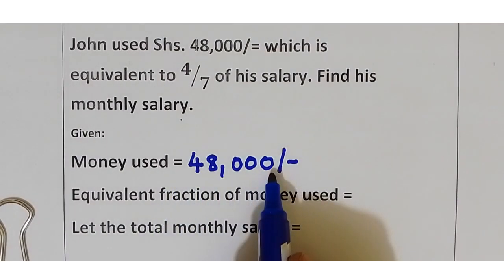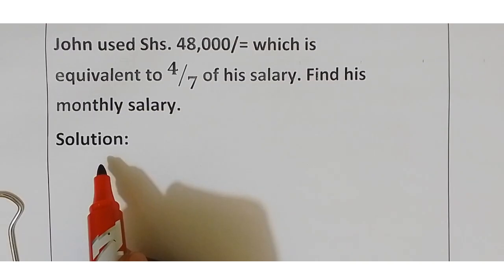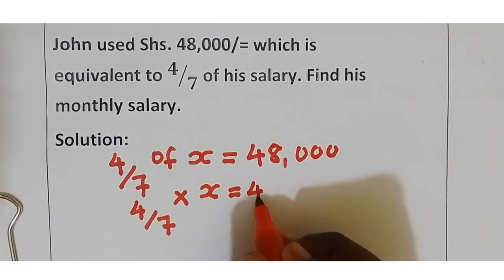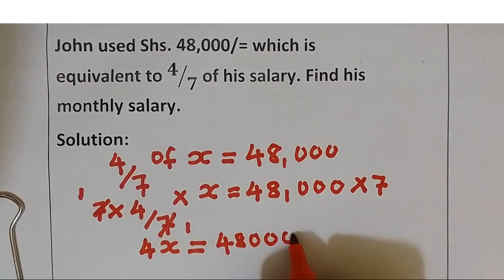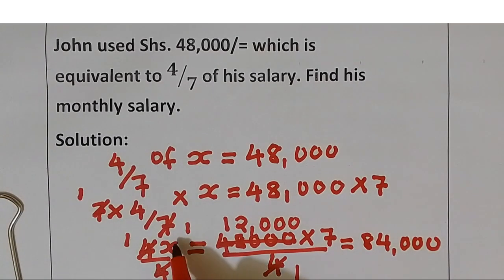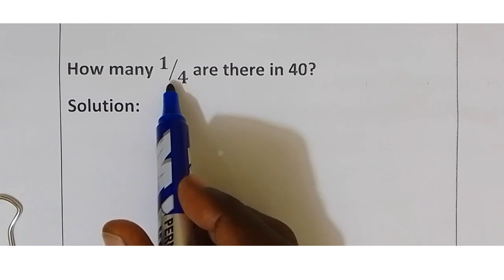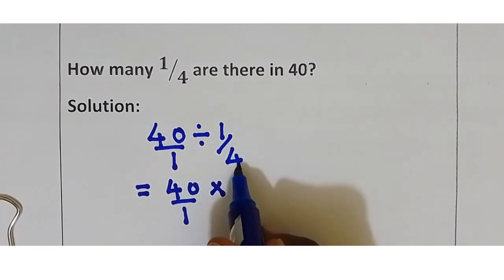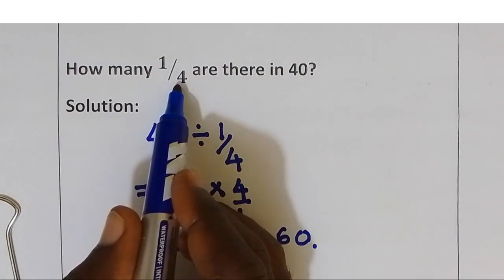39:- How to solve Fraction Word Problem 07